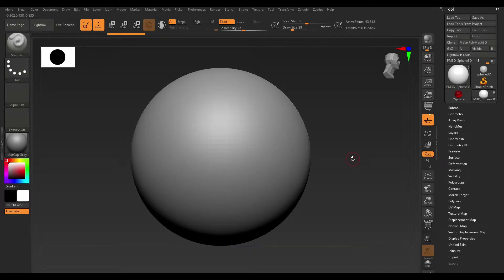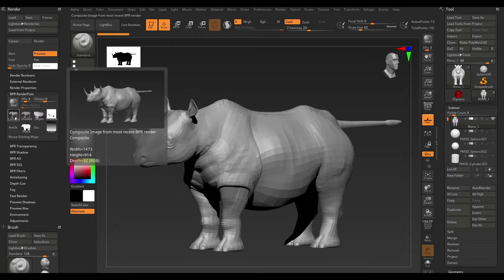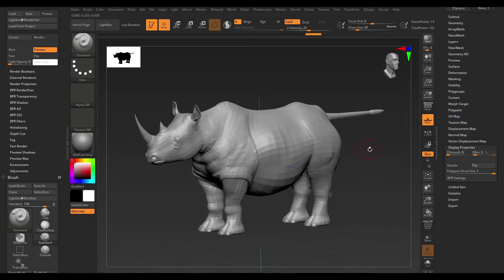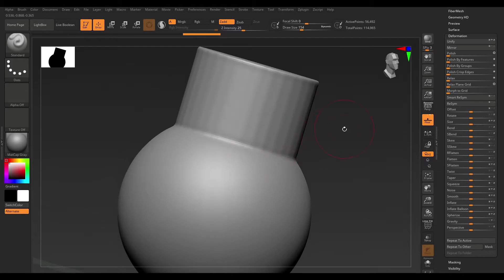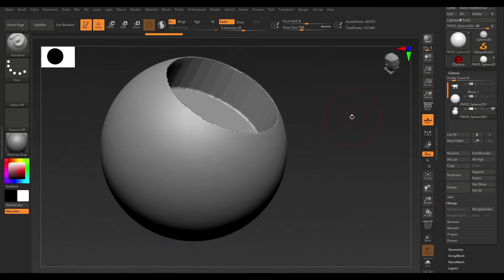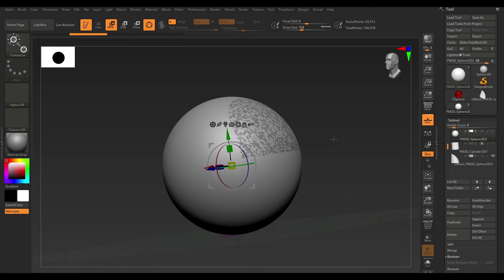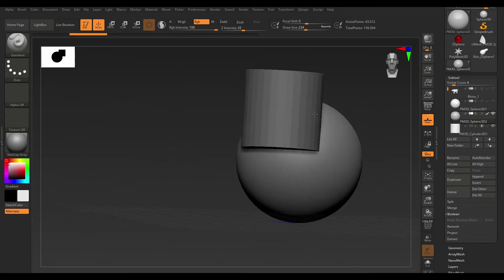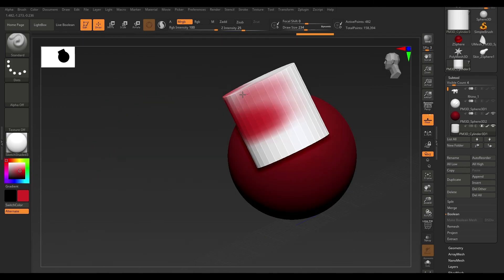Zbrush | Troubleshooting Beginner Problems Vol. 2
In this video, I go over some of the common problems beginners encounter when working in Zbrush.
This video covers:
Resetting your brushes to default, Boolean operations, Flipped normals, Adaptive skin, etc.